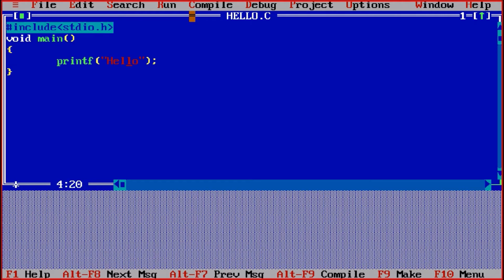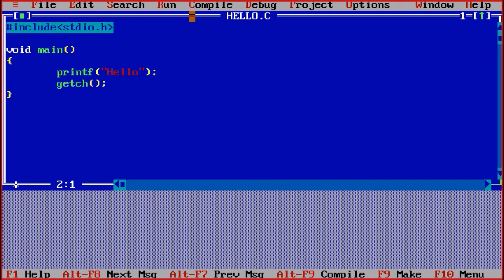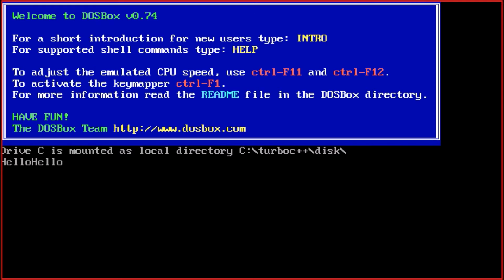P1 | First C Program | Program to Display Hello | C Programming Language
Steps:
1) My Computer - C Drive - Turbo C - BIN - TC
2) File - Click on New File
3) Displays Hello

program to print hello | first c program | c programming language | ankit verma | c programming | c language | c | programming | program | language | av | ankit verma